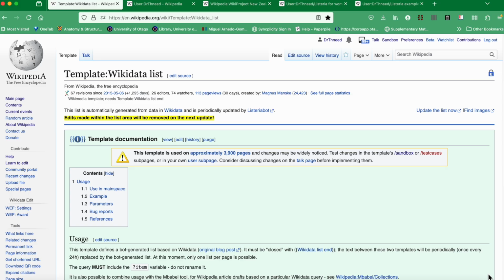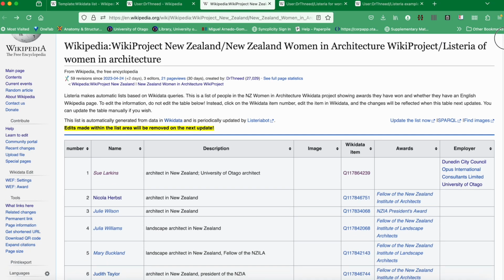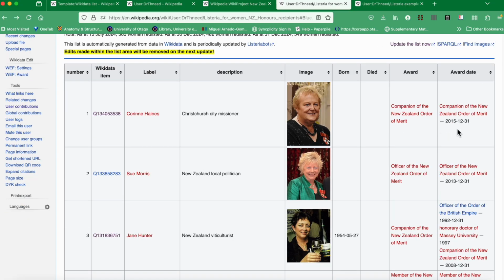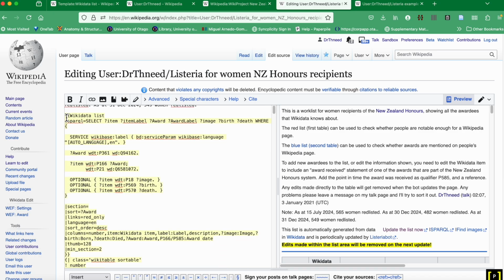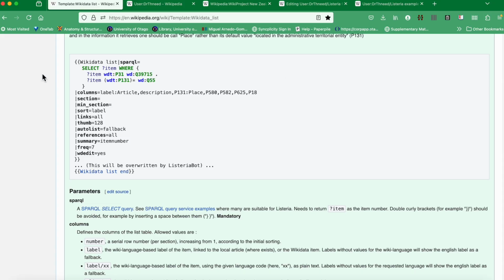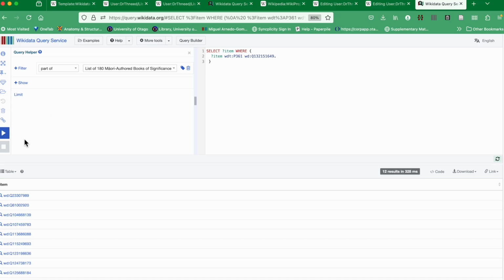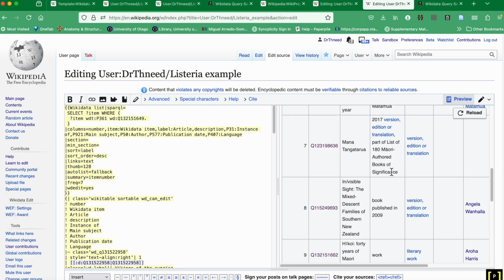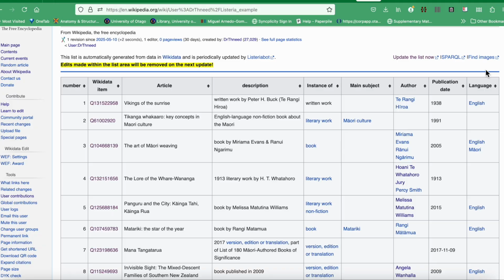Getting started with Listeria for creating dynamic Wikidata-based lists on Wikipedia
Listeria, aka the Wikidata list tool, is used for creating dynamic lists on Wikipedia. I walk you through what those lists look like, take a quick look at a couple of different tables made with the tool, and show how to create a new list in user space.